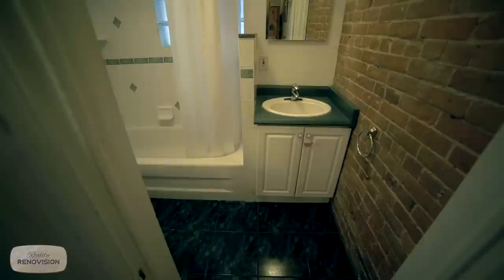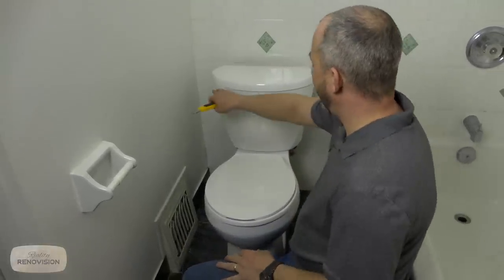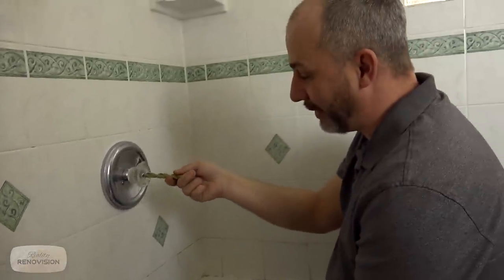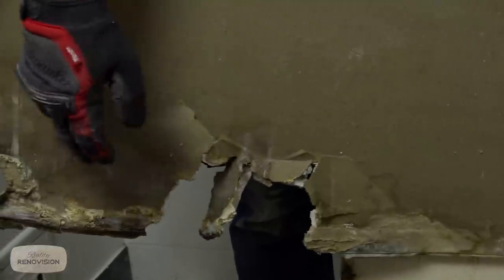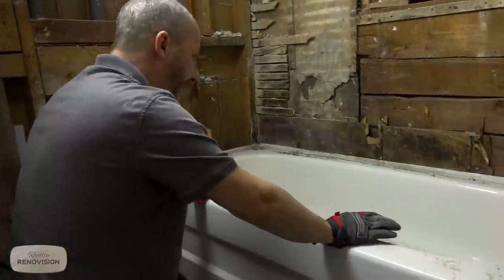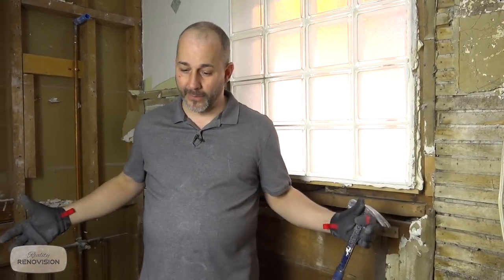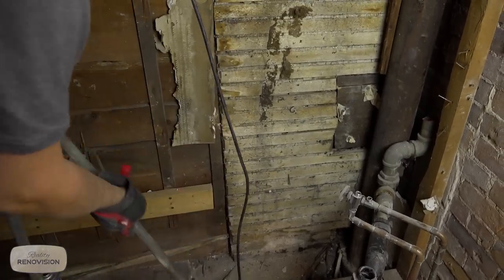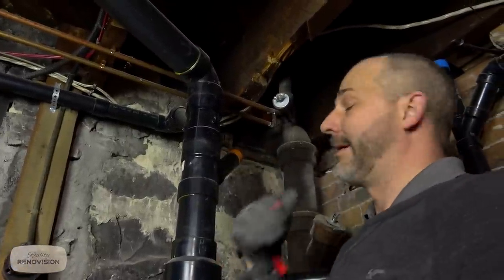Small Bathroom Renovation 1905 Building | Reality Renovision Ep16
Even a Tiny space can function like a dream bathroom. Whenever you renovate a 100 year old house you can expect a certain  number of challenges. Experience teaches you that they are always the same. So. not much of a challenge after all. learn  my process for renovating and never be stressed again!

Series: Reality Renovision
Season 2 Episode 6  (2018)
Master Episode #16 "Century Home TINY Bathroom Reno"

🔨 SHOP TOOLS🔨

Level Set

Laser Level

Tape Measure

DeWALT Drill Kit

DIY Paint Kit

Handy Paint Pail

Great Stuff PRO Foam

Great Stuff Foam Dispensing Gun

Produced by Jeff Thorman
Written & Directed by: Maximilian Moskal
Hosted by: Jeff Thorman
Renovation Design & Staging by Jeff Thorman
Cinematography by: Maximilian Moskal
Editing by: Maximilian Moskal
Produced by: Home Renovision DIY 2018
Video & Editing Services Provided by:
Subdivision Films LTD.